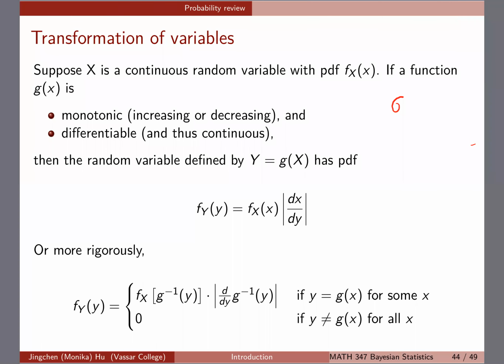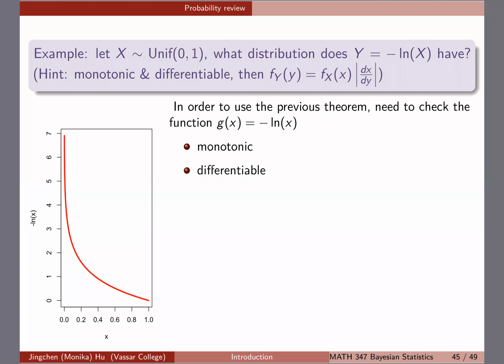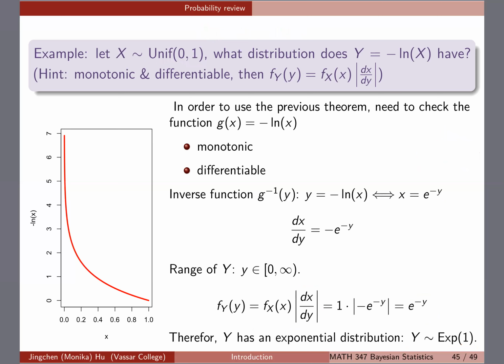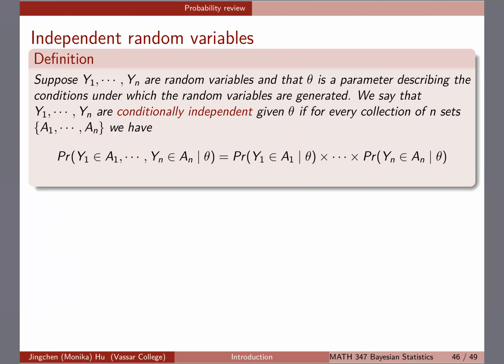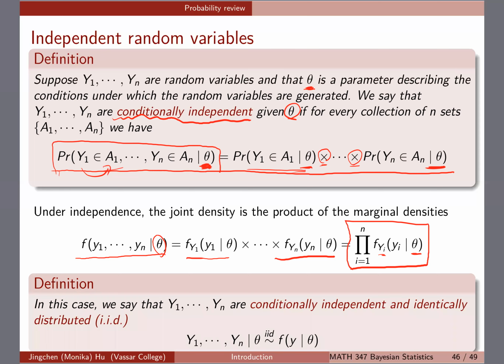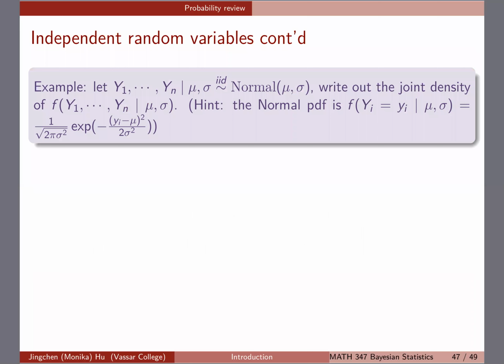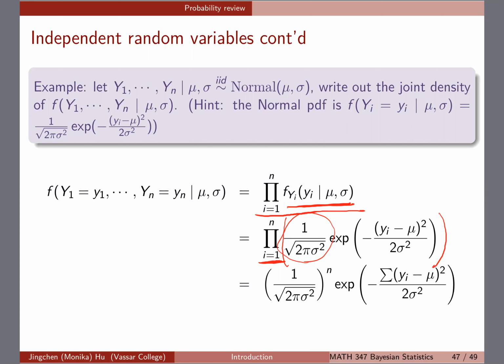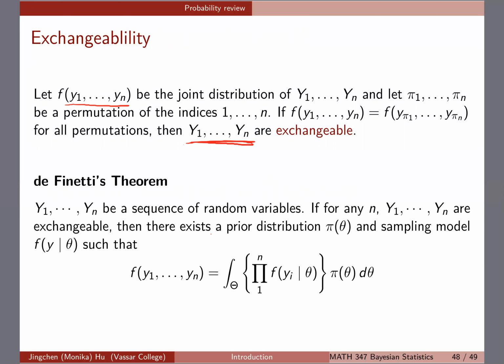[Introduction] Probability review (part 2)